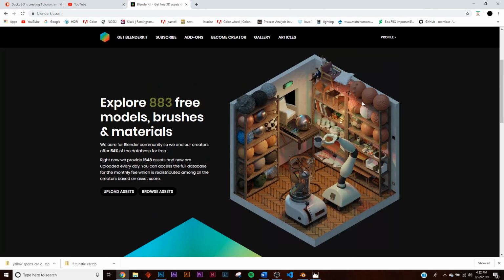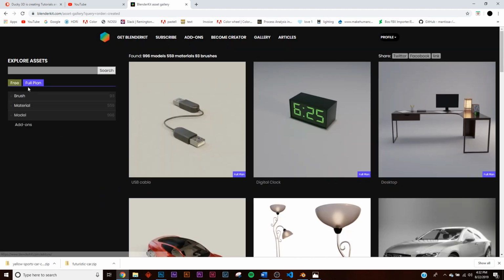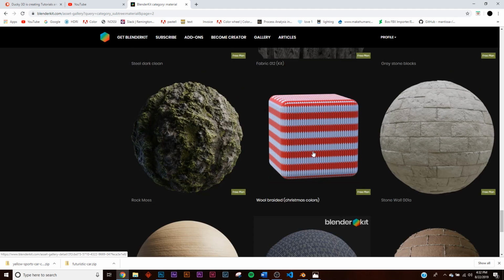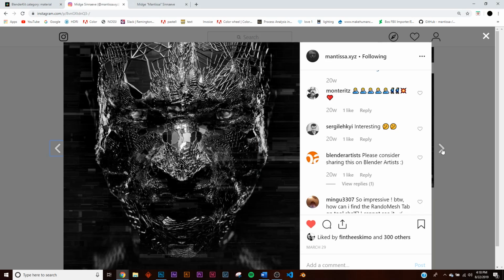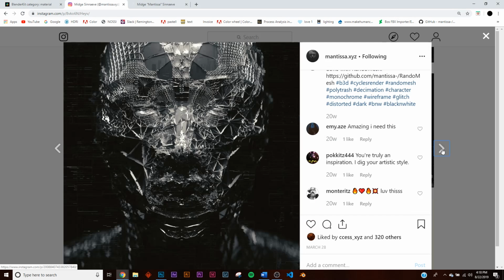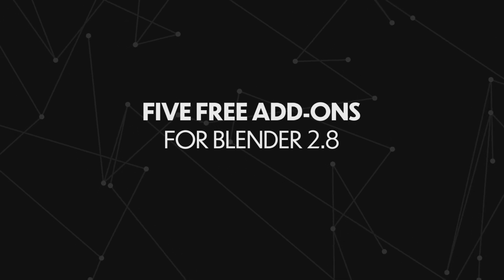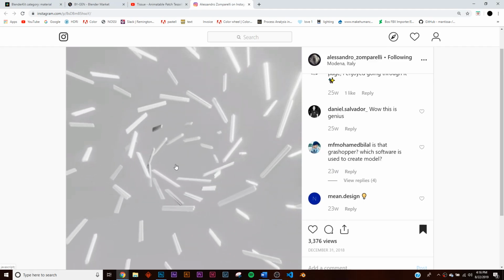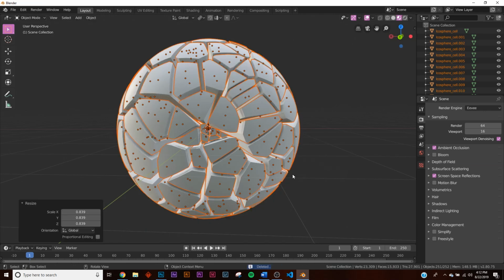Blender - 5 FREE Add-ons for Blender 2.8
Cell Fracture can be installed in the add-on preferences of Blender